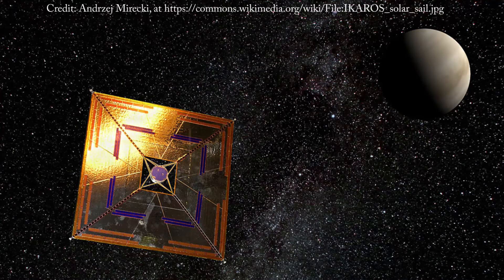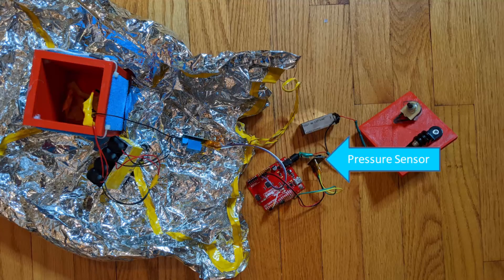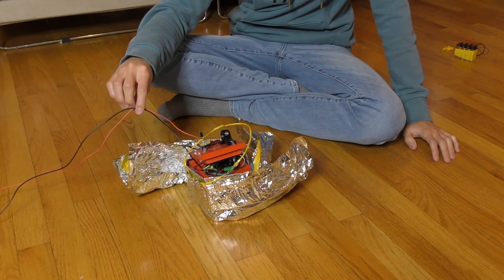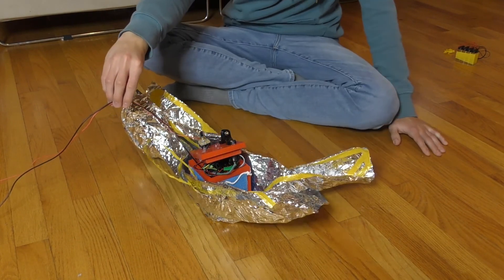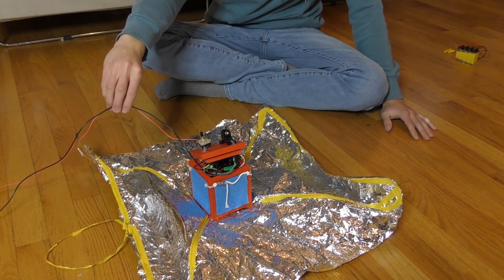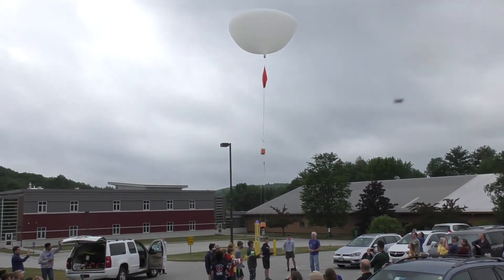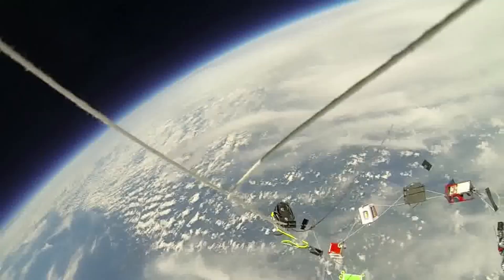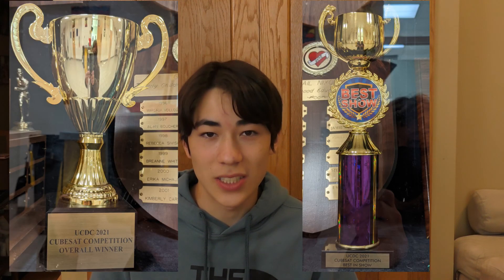Accepted to Brown University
Instead of an interview, the Brown University application process lets candidates submit an optional video, that "...gives you an opportunity to tell us more about yourself, in your voice, beyond the information you provided in your application. Sharing a two-minute personal video is a helpful way to show us who you are and why you are interested in attending Brown."